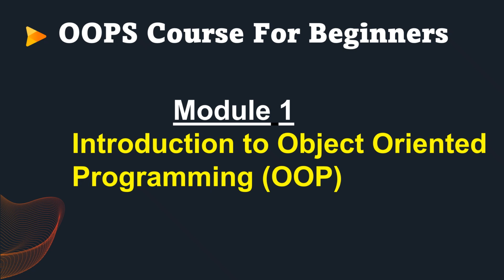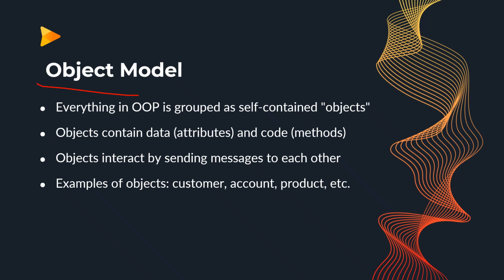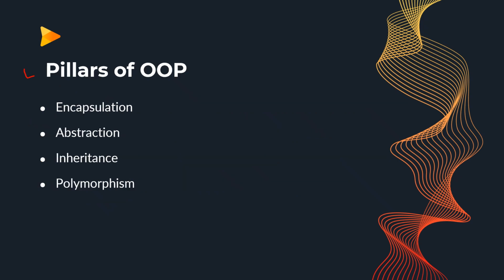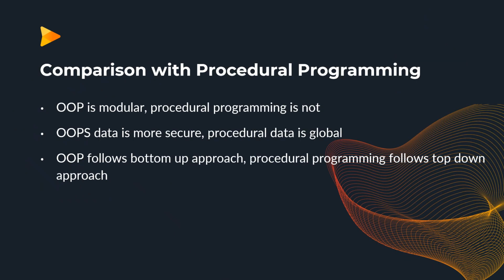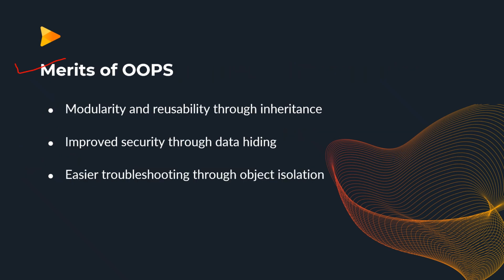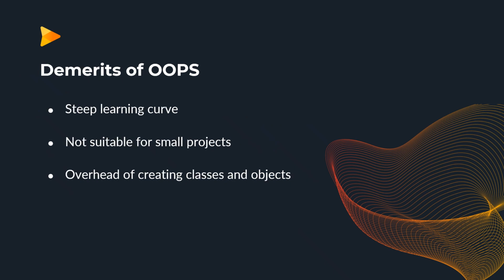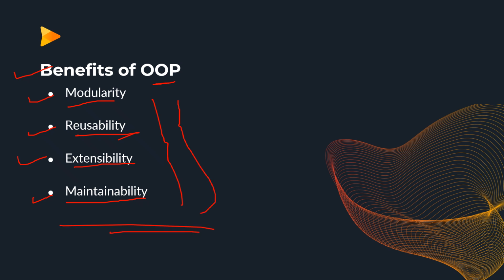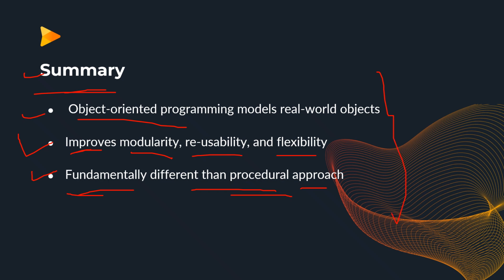Introduction to Object Oriented Programming || OOPS Course For Beginners 2023 - Module 1